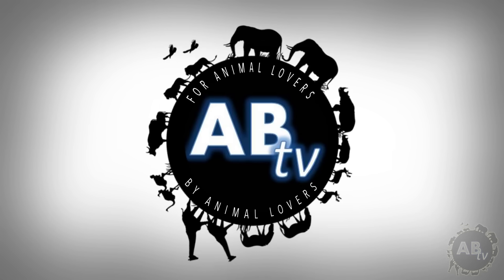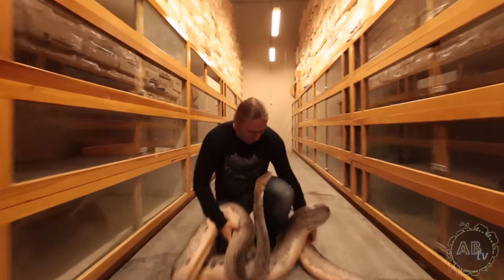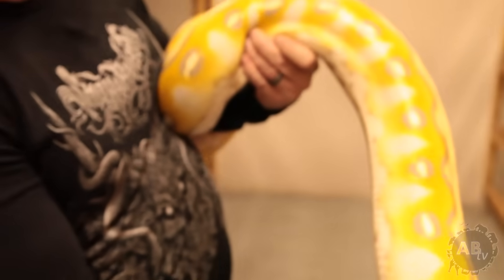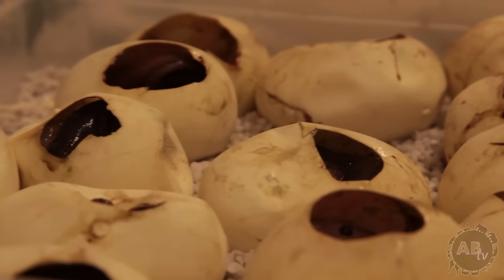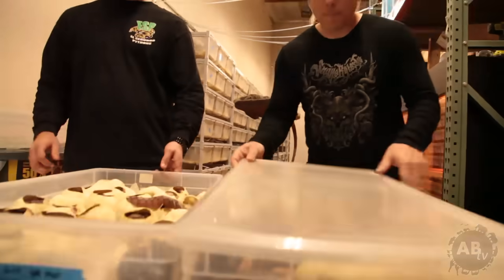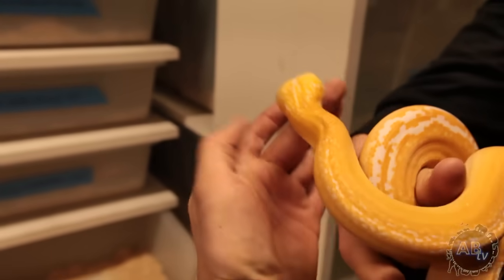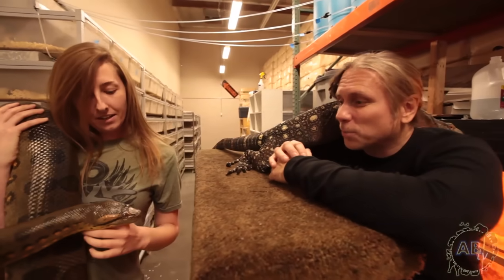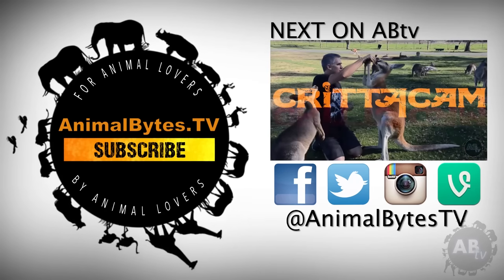World's Longest Snakes! EP. 424 : SnakeBytesTV : AnimalBytesTV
World’s Longest Snake! EP. 424 SnakeBytesTV : AnimalBytesTV
Travel to El Segundo Pythons in Los Angeles, California with Brian Barczyk, your host of SnakeBytesTV, to meet the longest snake in the world – the Reticulated Python. Meet Jeff Kelley as explains his love of the world’s longest snake and reticulated python genetics. Reticulated Pythons can lay huge clutch of snake eggs and check out a clutch of 58 eggs laid by one reticulated python. Because Reticulated Pythons have large clutch of snake eggs the babies your probability of getting a variety of amazing morphs is higher than most snakes. Reticulated Python are extremely polymorphic! Make sure to tell us your favorite Reticulated Python morph is the comments below! EP. 424: SnakeBytesTV : AnimalBytesTV!

***Join The Fight!! Help To Support Your Right To Keep Reptiles! Learn more and become a member of USARK

Can’t Get Enough SnakeBytesTV?!

SnakeBytesTV is produced by BHB Reptiles, one of the world's largest snake breeding facilities, and is hosted by Brian Barczyk. Travel with Brian Barczyk around the world as he meets some of the most unique and amazing animals and animal lovers!
Keep That Passion For Wildlife! - Brian Barczyk
 Please ask questions in the comments below and Brian will be happy to answer any and all!
Remember to check out Brian Wednesday 10pm EST on Discovery Channel’s new TV show Venom Hunters! Collecting Venom from Venomous snakes is vital to create anti-venom and save lives!
Venom Hunters follows 4 groups of passionate snake lovers as they are in search for venom for antivenin and medical research. Brian Barczyk and Chewy from SnakeBytesTV are one of the teams.
This six part series on Discovery channel will take you on a high energy ride while we search for some of the deadliest snakes on the planet in search of the most sought after venom. Snakes that kill can also cure!

Let’s make SnakeBytesTV be one of the most popular web shows on youtube!

It's all about huge snakes! From Burmese Pythons to Reticulated Pythons and Boas, we'll cover the topic of keeping these giants!
We take a look and try to handle some of our meanest snakes. These snakes bite us almost every time we take them out. Although most snakes are great pets and super tame, these snakes just have a bad attitude.
AnimalBytesTV Links
AnimalBytesTV is the first online animal network produced FOR animal lovers BY animal lovers. Each weekday you'll get original animal shows produced by wildlife experts from around the globe. Our mission statement is to bring back educational and entertaining wildlife programming with a strong message of conservation. We are animal and nature lovers here at AnimalBytesTV and we want to bring you along with us on our journey to the wild side. Monday through Friday you'll get original wildlife series including the networks originator SnakeBytesTV.